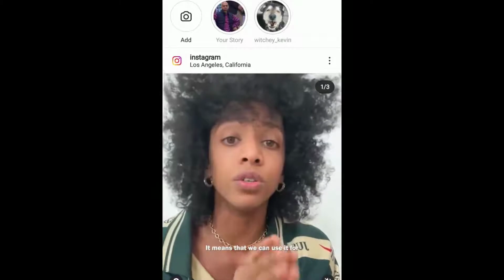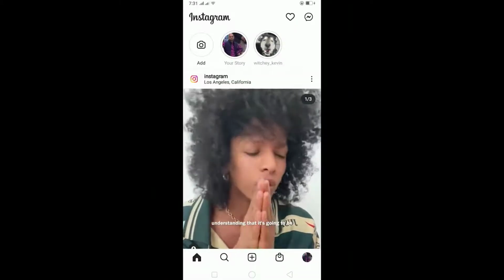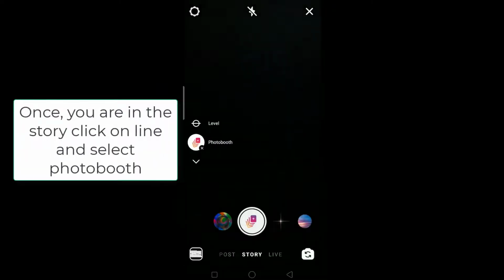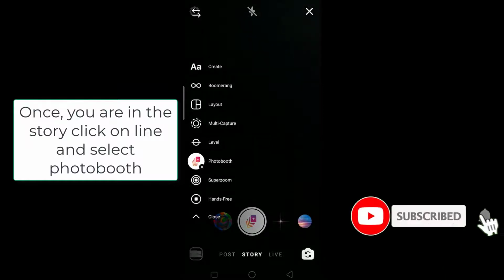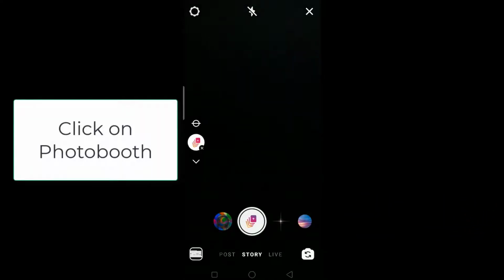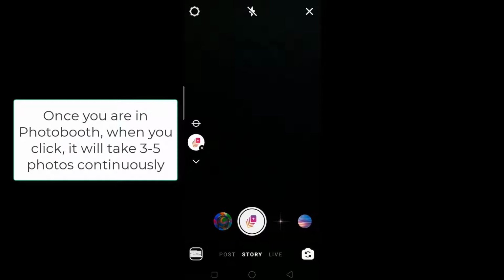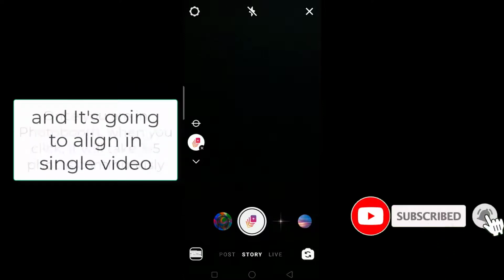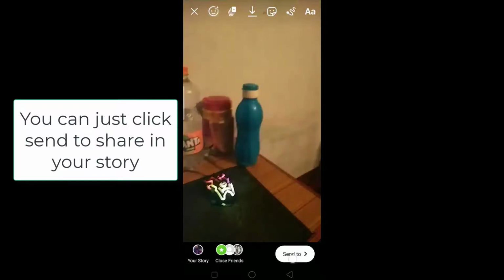How To Use Photobooth On Instagram Story | Instagram New Update 2021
In today's video, I’ll teach you guys how to use a photo booth and Instagram story.so, before starting this video, be sure to like and subscribe notification turned onto our channel, because we post content like this, so to get notified for our future video, be sure to subscribe and notification on and let's start today's video.
so, it's pretty simple to use a photo booth and Instagram story. so basically, just go to your story, and once you're in your story, you can click on the line, which is at the left side pointing down. Click on it, and then this thing opens up, and over here click on a photo booth, which is right below. Click on a photo booth, once you're in the photo booth, now remember now after you click on the photo button, which is at the middle at the bottom part, then it's going to click three photos continuously. and it's going to align it in a single video. so let me show you guys, watch this first photo, second photo, third photo, fifth photo. also, it’s five photos, sorry about that. and it’s processing wait for it.it's going to create a video, watch this. so that's basically how you use the photo booth. now you can just click on send, to share it in the story and it's uploaded to your story. so that's basically how you use it.
Chapters
00:00 Intro
00:22 How to use a photo booth and Instagram story?
01:23 Outro

Hey EveryOne!